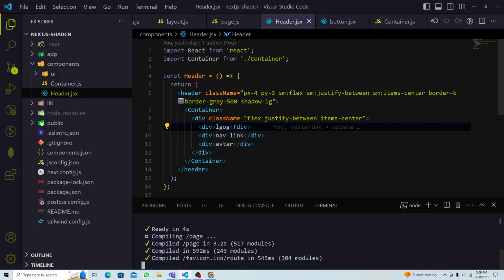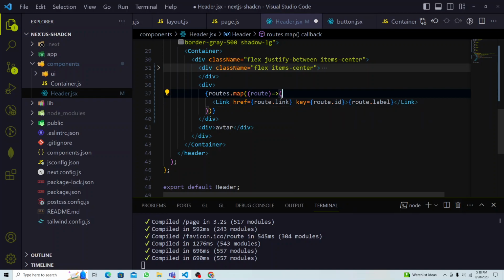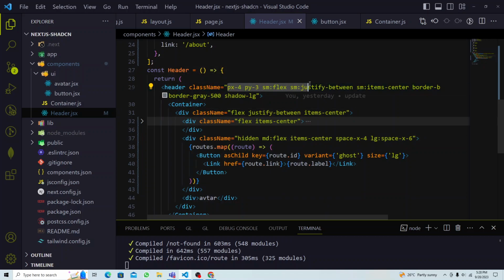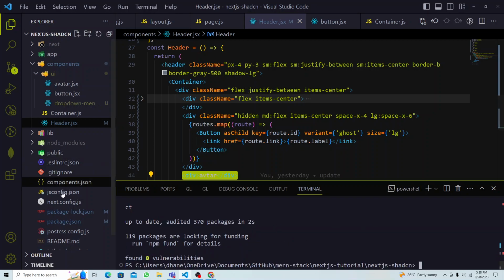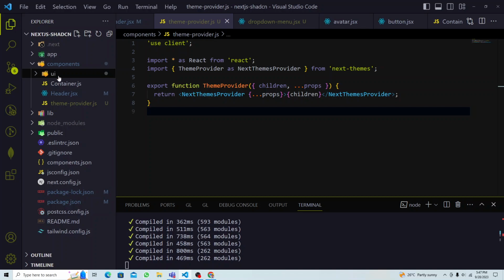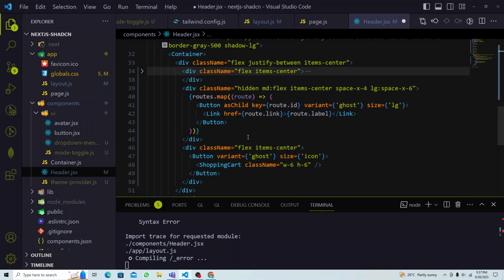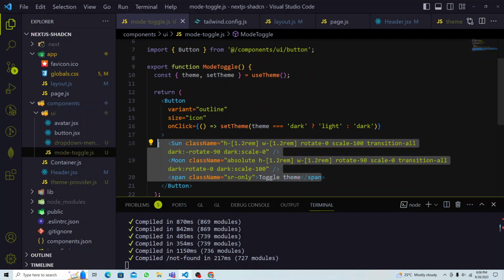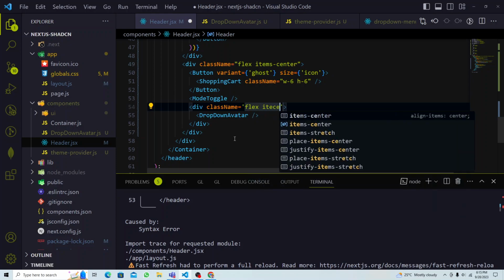shadcn part2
shadcn